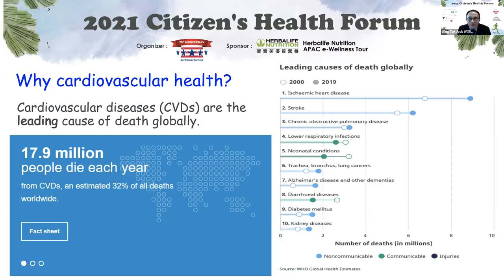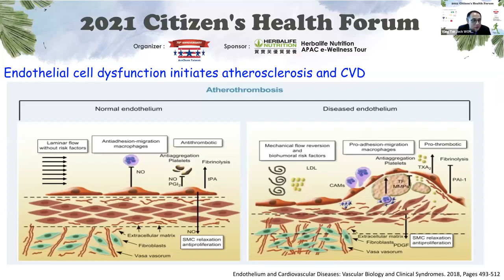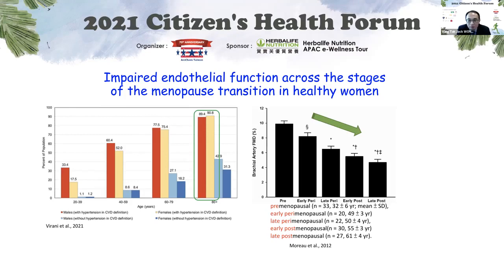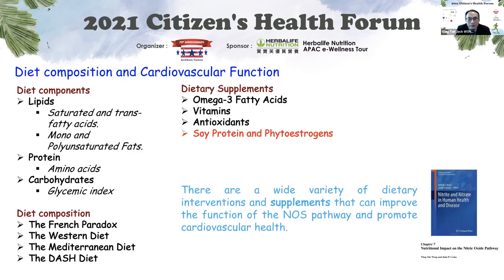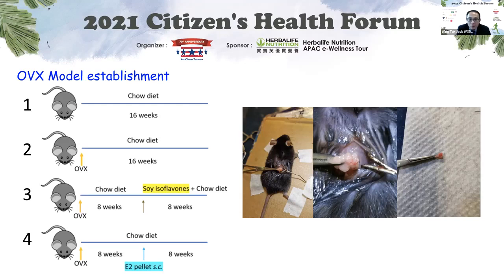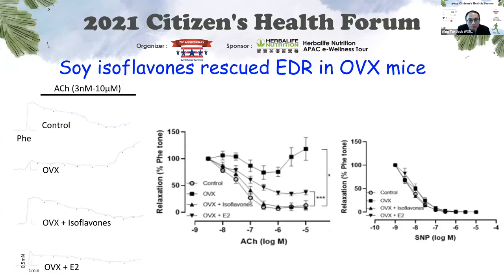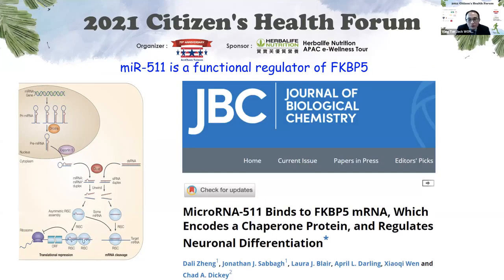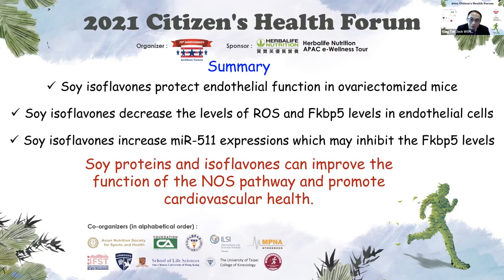康寶萊北亞區線上健康研討會 2021 - Dr. Wong Wing Tak Jack 教授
大豆蛋白的威力
香港中文大學生命科學學院教授Dr. Wong Wing Tak Jack
提出了大豆蛋白和異黃酮有助促進心血管健康的可能性
尤其是在因更年期導致雌激素缺乏的情況下
想知更多，立即重溫Dr. Wong Wing Tak Jack的講解

免責聲明
康寶萊影片專用於推廣 Herbalife® 產品，並協助康寶萊獨立會員開展康寶萊業務。此影片的內容只適用於地方目錄所顯示的地方。雖然產品在各國的適售性、名稱、配方、和/或外貌有所不同，但康寶萊始終提供最佳的直銷業務商機以及最好的營養及體重控制產品，從而改變人類的生活，這是康寶萊永恆不變的經營理念。

影片可能包含多個康寶萊獨立會員在銷售量或收入方面的經驗，這些獨立直銷商可能分屬行銷方案中的不同等級，並且可能居住在不同的國家。影片中提及的收入因影片中的人物 (或案例) 而異，並非平均收入；也不保證您在今後能達到相同的收入水準。如需了解適用於您從業地區之最近期的財務表現數據，請瀏覽 Herbalife.com 或 MyHerbalife.com 。

康寶萊影片由 Herbalife International of America, Inc. 所有和經營。您可以在線檢視影片，如果影片可供下載，您也可以複製及分發該些影片，但僅限於全面推廣康寶萊業務或 Herbalife® 產品之用。但是，您不得在複製及分發過程中進行銷售或以此賺取金錢。嚴禁任何未徵得 Herbalife International of America, Inc. 的明確書面同意即使用影音中心任何影像、音響、描述或賬戶的情況。康寶萊可隨時要求您停止使用影音中心的影片。